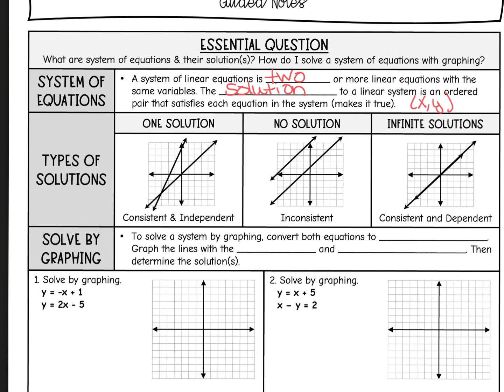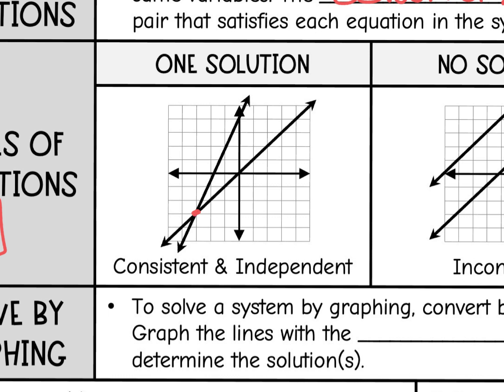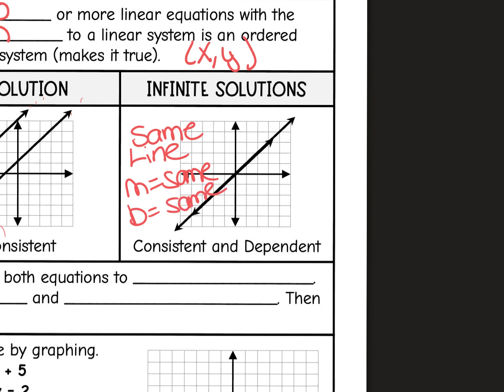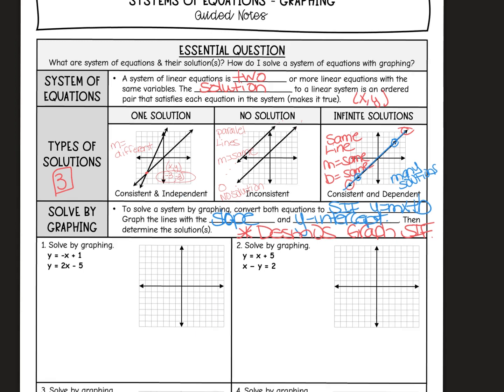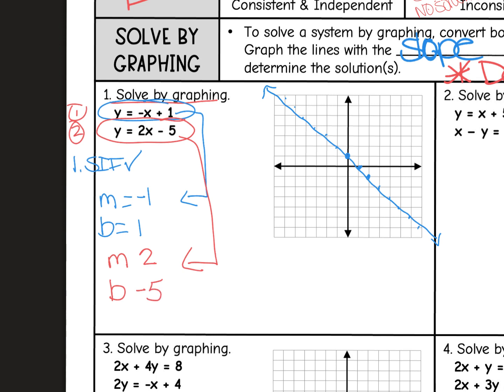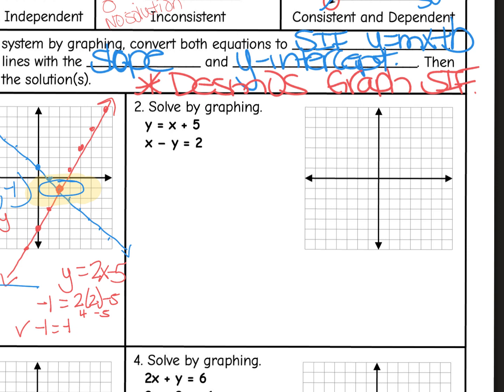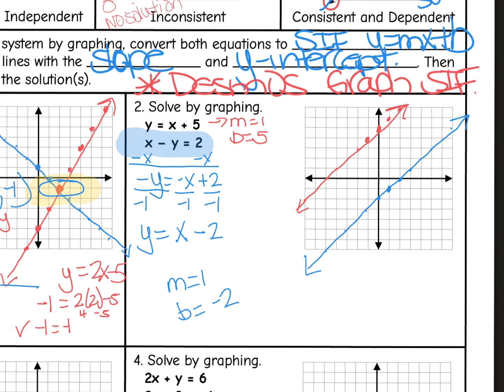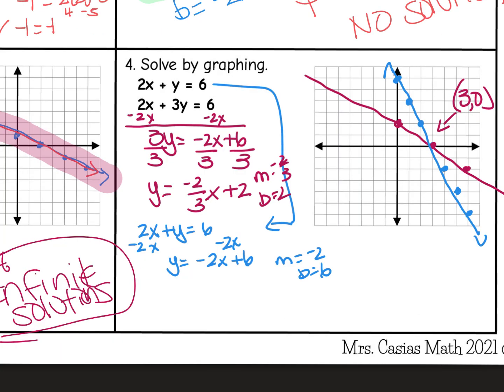049 - Graphing Systems of Linear Equations Guided Notes Lesson Algebra 1